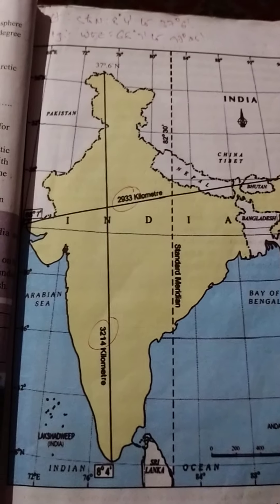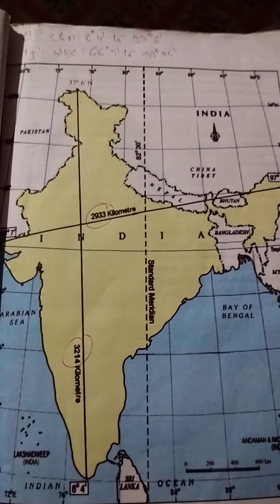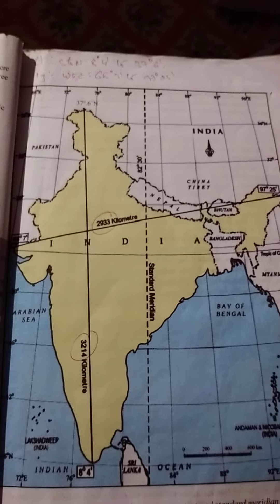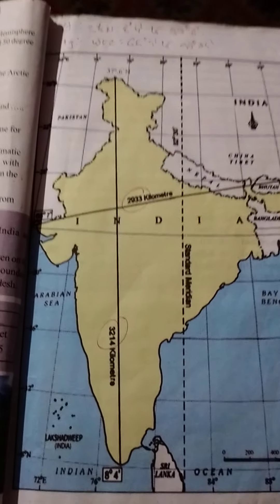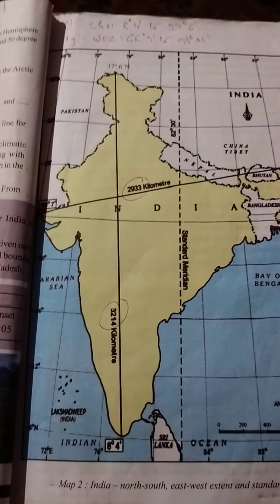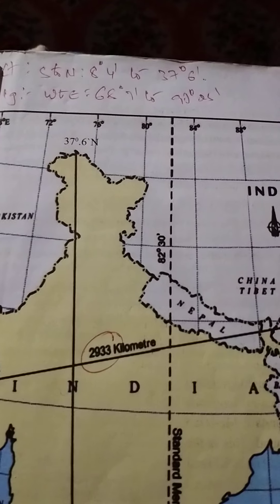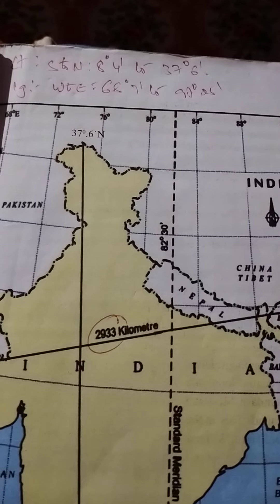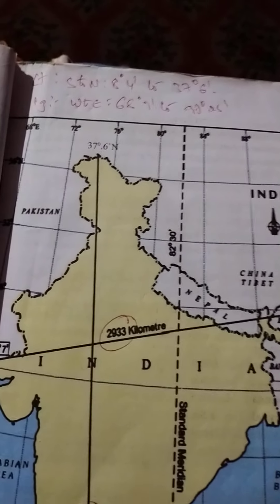India relief features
Socialsir